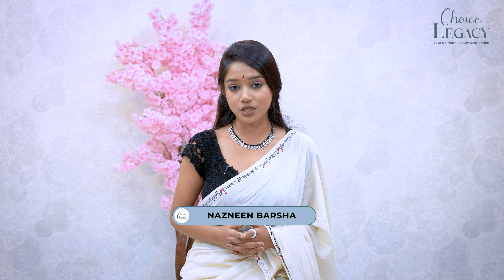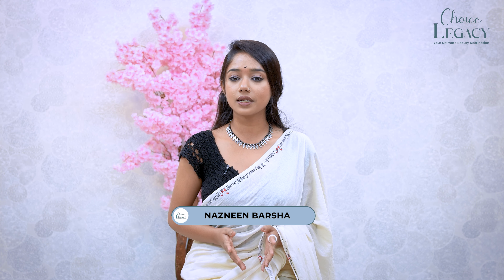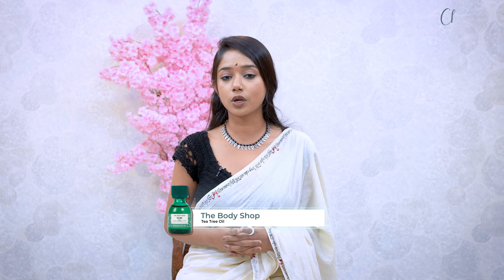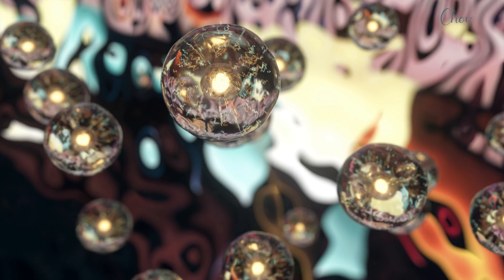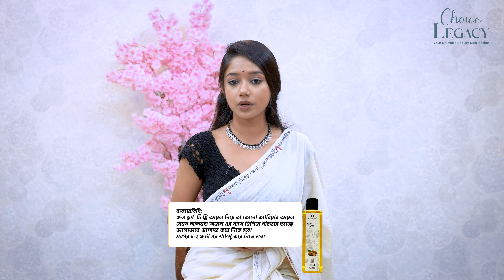খুশকি সমস্যার সহজ সমাধান!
হেয়ার কেয়ারের নতুন আরো একটি এপিসোডে আপনাকে স্বাগতম। স্ক্যাল্পে ইনফ্লামেশন, ইরিটেশন এবংড্যানড্রাফের সমস্যার সমাধানে সেই বিশেষ প্রডাক্টেটি হলো The body shop tea tree oil! চলুন জানি বিস্তারিত ...